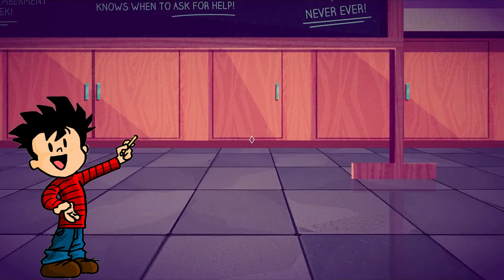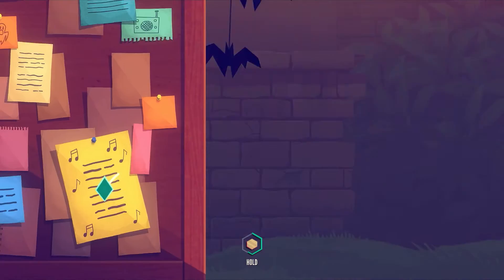Why YOU should help Jenny Leclue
At LearningWorks for Kids, we think all video games are educational.